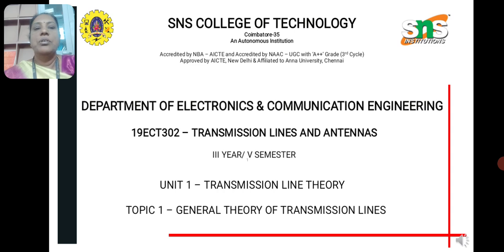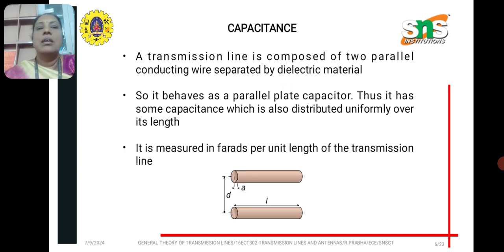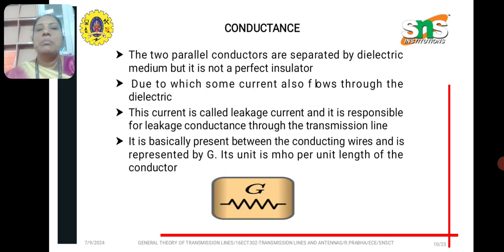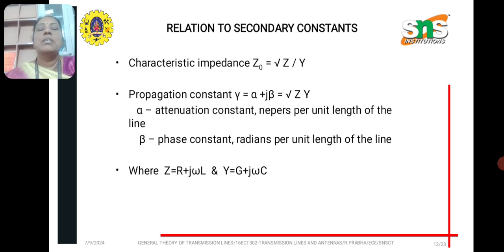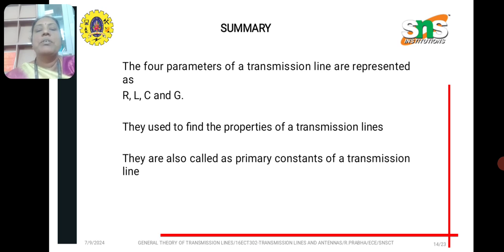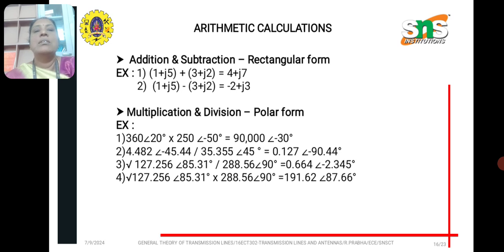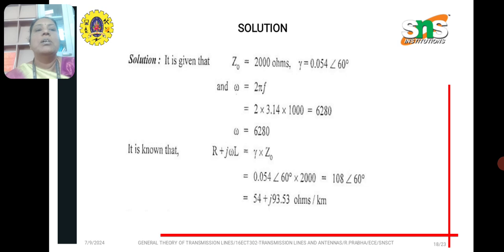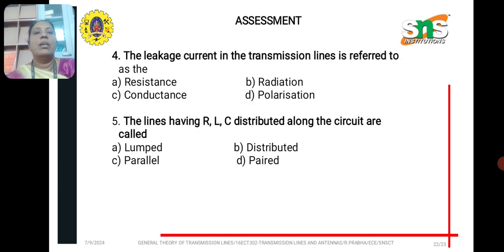Transmission Line Parameters | Transmission Lines and Antennas | SNS Institutions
A transmission line is used for the transmission of signals from from one place to other. The transmission line is made up of a conductor having a uniform cross-section along the line. Air act as an insulating or dielectric medium between the conductors. Transmission lines are characterized by four primary parameters: resistance (R), inductance (L), capacitance (C), and conductance (G). These parameters are distributed along the entire length of the line and are crucial for understanding its behavior and performance.